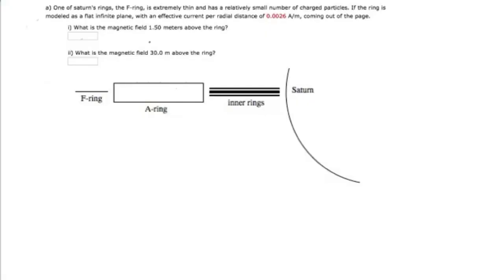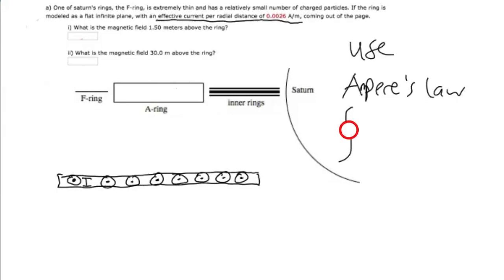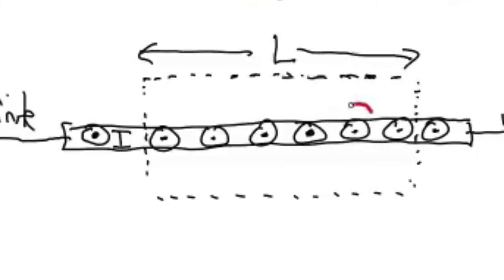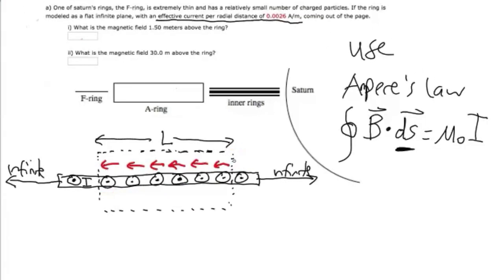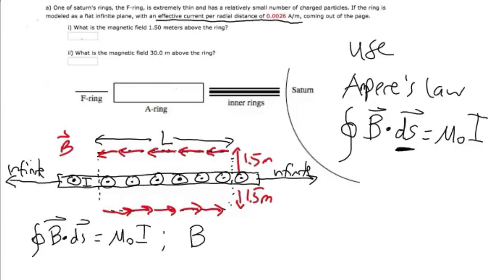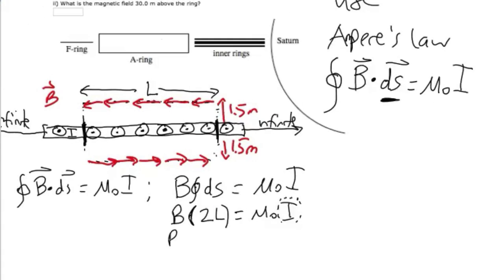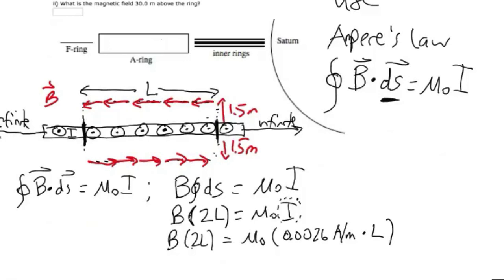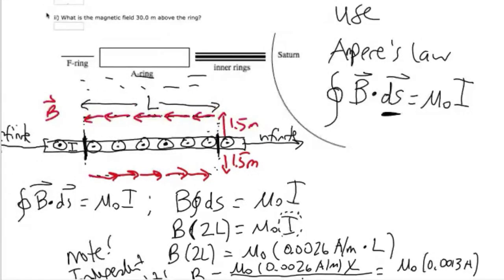20 06 Ampere's Law with planar symmetry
Using Ampere's Law when current is in the form of a plane.